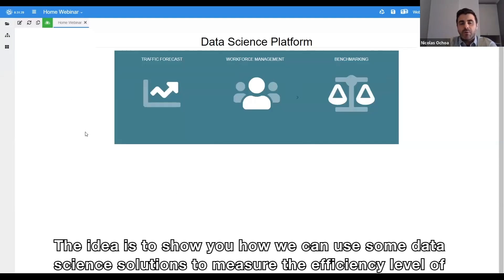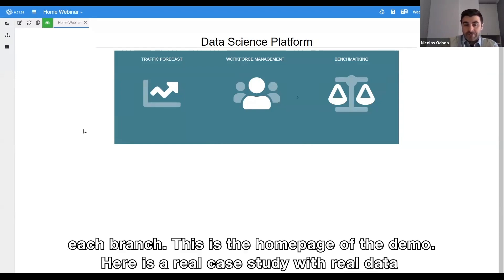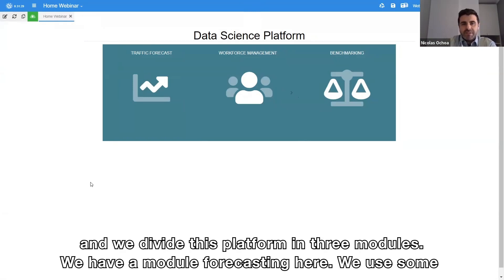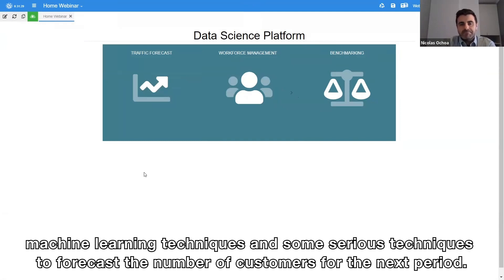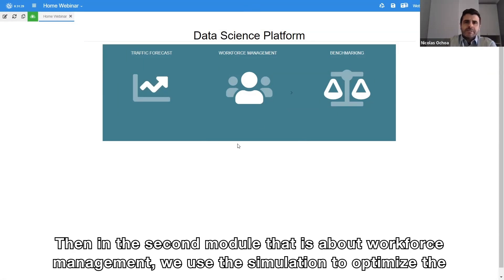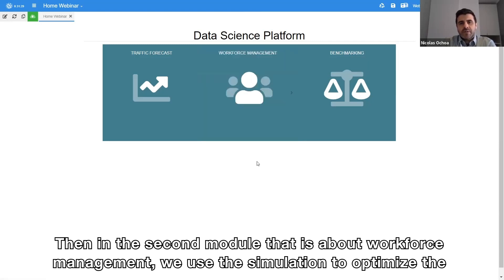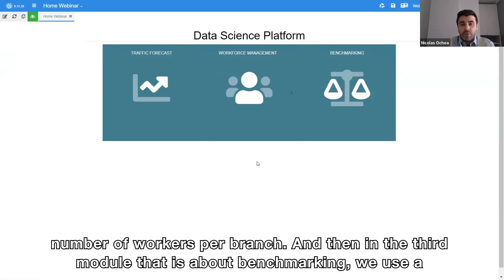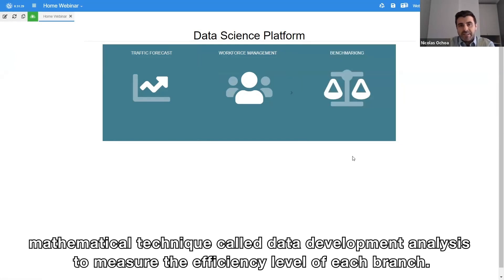How to use data science solutions to measure branch efficiencies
How can you use data science solutions to measure branch efficiencies? Nicolas Ochoa, Data Scientist @Wavetec shares his insights.

Learn how to optimize your branch operations with customer flow data. Find out more about our Wavetec solution, to learn more.